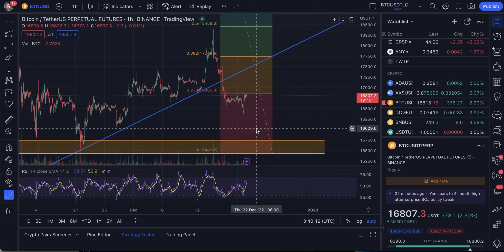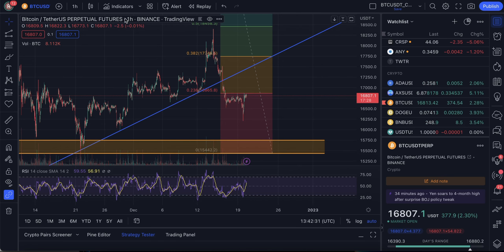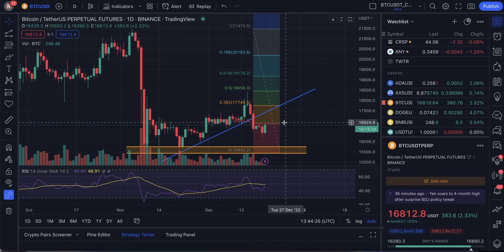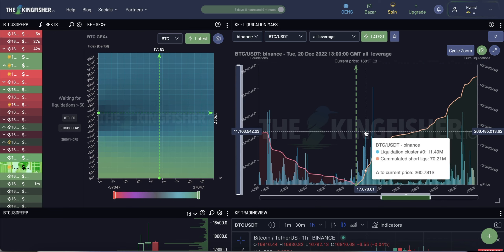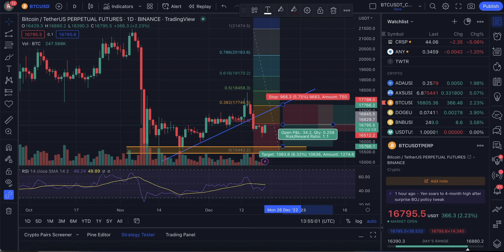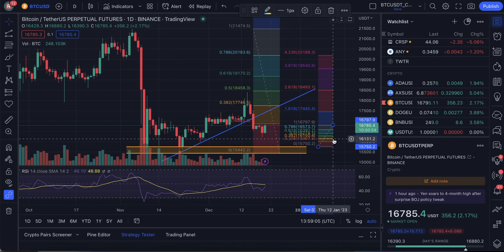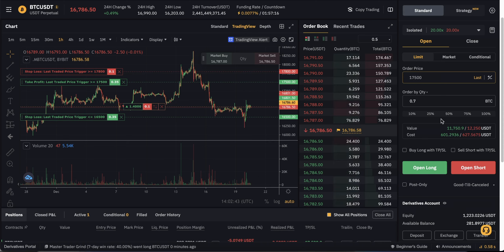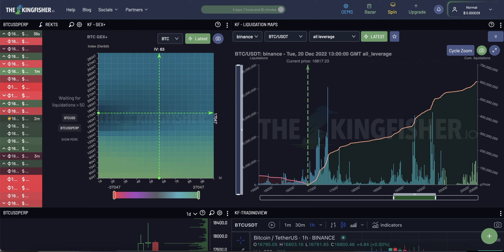How To Avoid Bitcoin Price Manipulation - Bitcoin Futures Trading Liquidations, Hedging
Trade on BYBIT and Get $50,650 FREE and 0 Fees on the Spot! BTC BONUS!

In this video, I'll explain Bitcoin price manipulation concepts and how to avoid being manipulated using information about liquidation pools. Also, I'll show how to reduce risks when trading Bitcoin futures with hedging positions.

This is Charged Crypto. On this channel, we share videos about cryptocurrency futures trading, crypto trading strategies, news, updates, price predictions, crypto technical analysis, and more.

We are a Web3 Venture Fund that uses quantitative trading, futures trading, bots, and other strategies to get a return on our capital during various market conditions.

TIMESTAMPS
0:00 - 0:15 INTRODUCTION
0:16 - 2:06 WHALES' MOVEMENT, MANIPULATION, AND LIQUIDATION
2:07 - 3:39 THE KINGFISHER LIQUIDATION MAPS
3:40 - 5:43 HOW TO PLACE YOUR ORDERS, STOP LOSSES AND TAKE PROFITS ACCORDINGLY
5:44 - 7:48 HOW TO OPEN TRADES (BYBIT)
7:49 - 9:10 DETERMINE TAKE PROFIT FOR TRADES
9:11 - 10:24 LIQUIDATION POOL
10:25 - 11:12 LIQUIDATION EVENT
11:13 - 11:40 SUMMARY
11:41 - 12:11 OUTRO